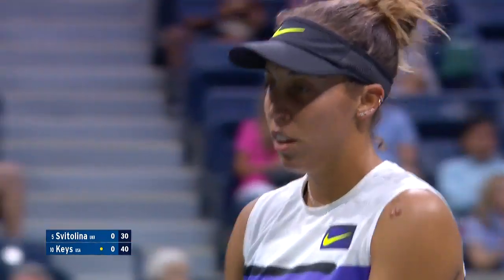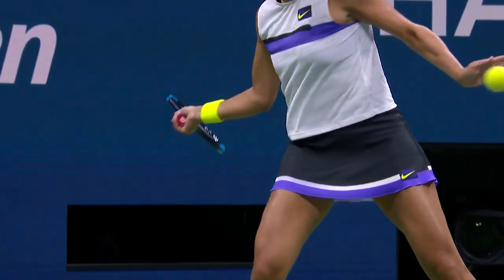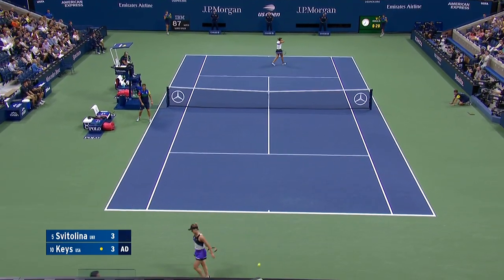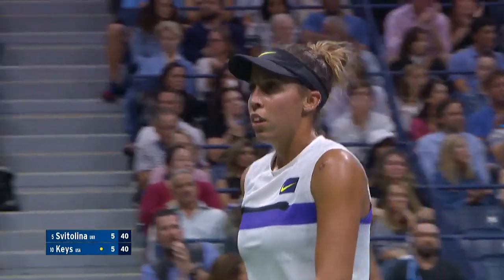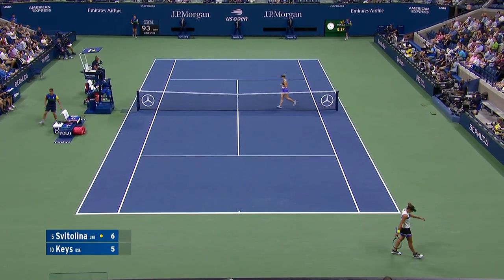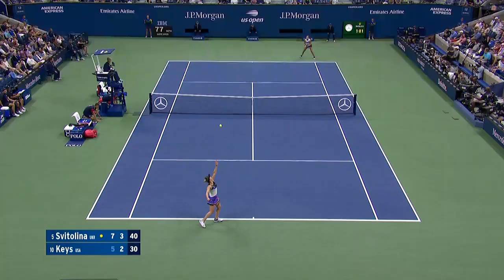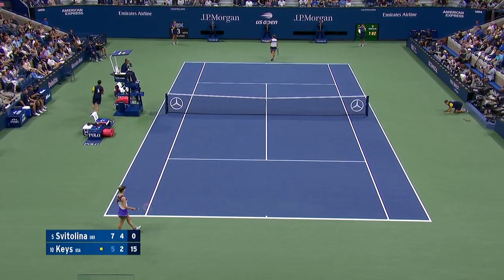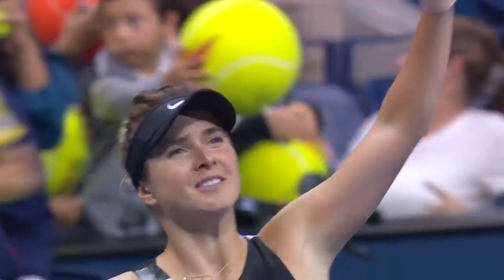Elina Svitolina vs Madison Keys Extended Highlights | US Open 2019 R4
Elina Svitolina and Madison Keys face off in Round 4 of the US Open 2019.